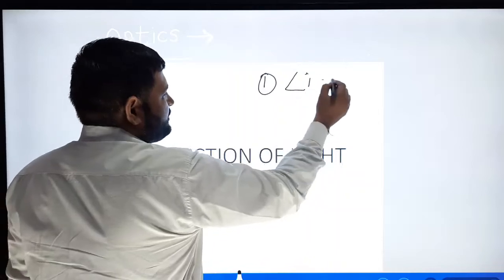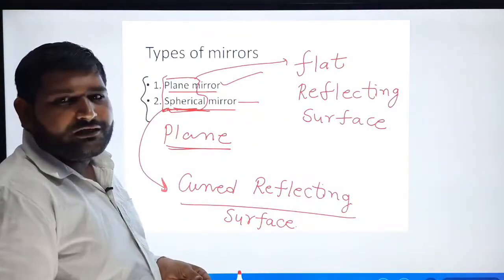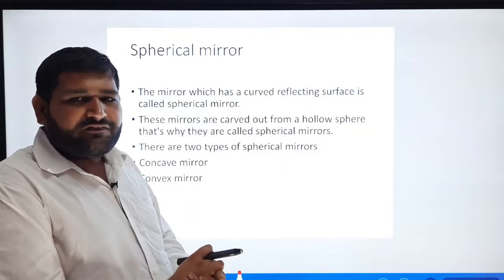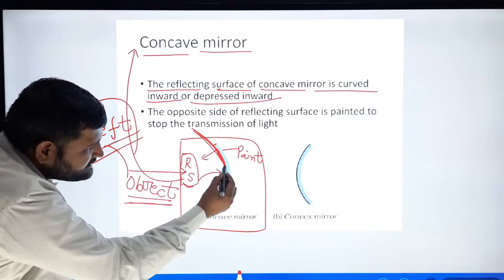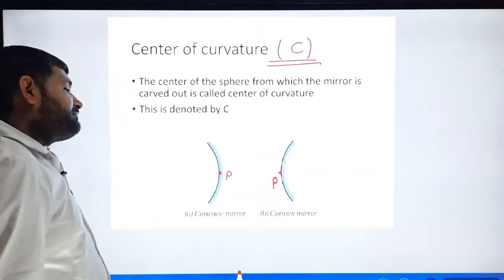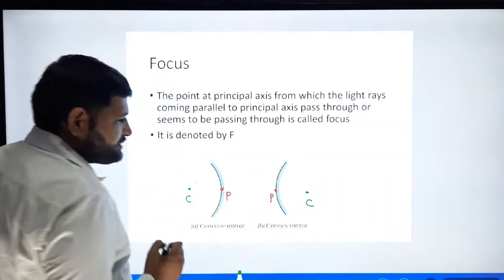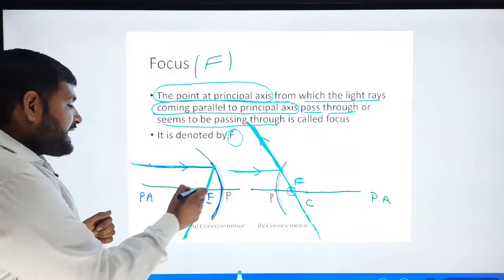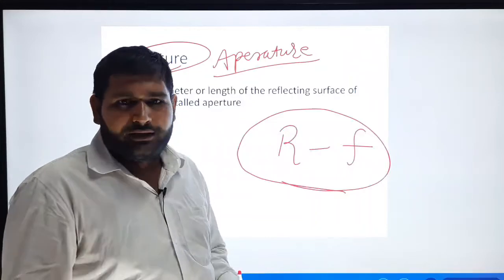optics part 02 mirror plane mirror spherical mirror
this segment contains mirror type of mirrors . definitions related to mirror